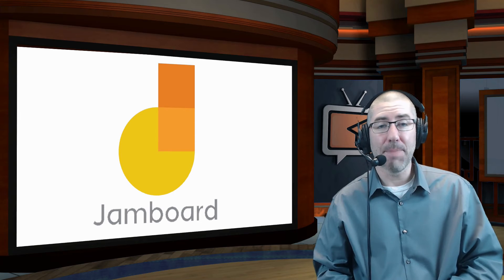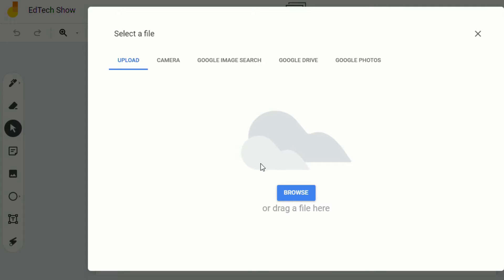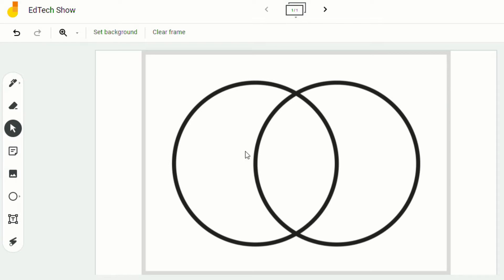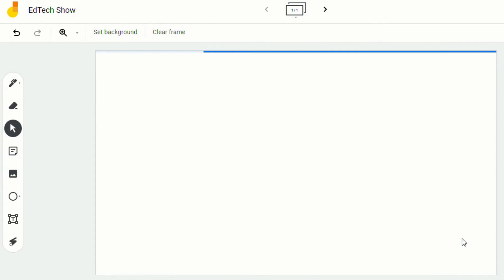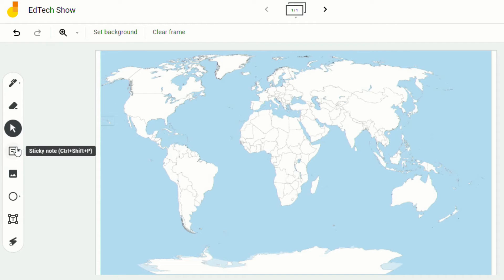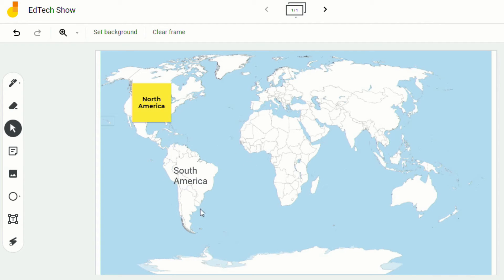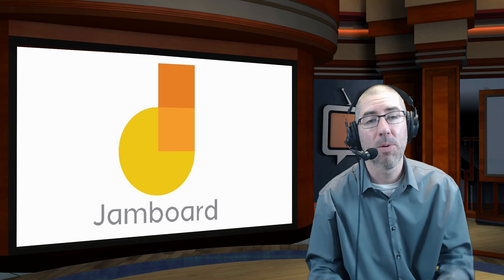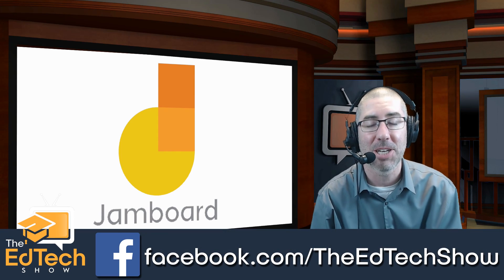How To Add Background Images To Google Jamboard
GoogleJamboard GoogleJamboardBackground GoogleJamboardBackgroundImages The new Google Jamboard update allows users to add custom background images to their Jams. This feature will prevent students from accidentally moving the background, and will allow them to easily create on the background of your choice!